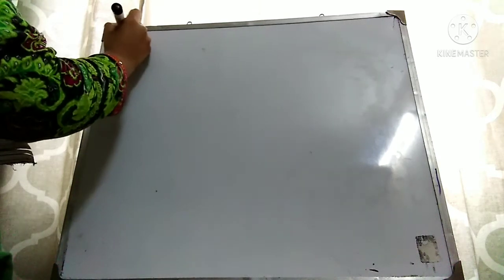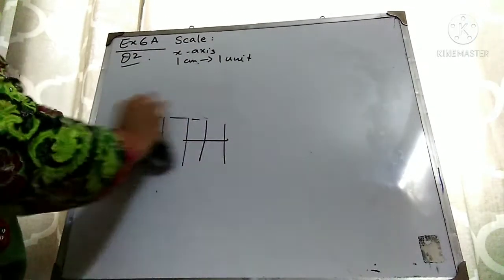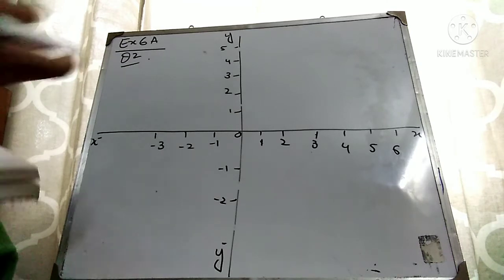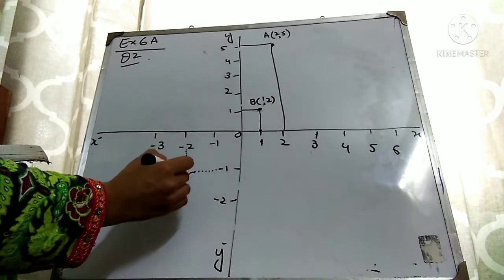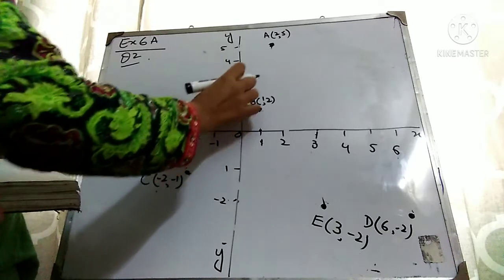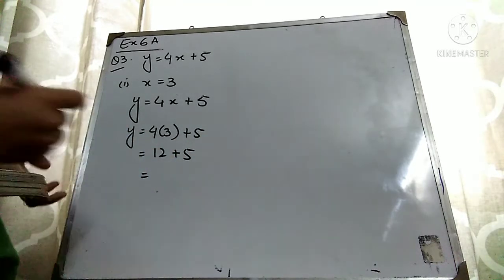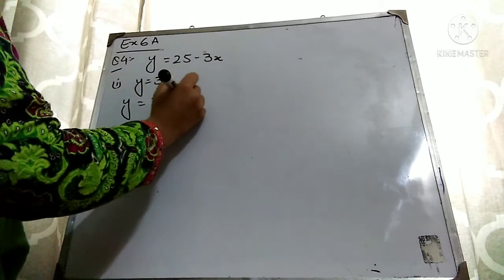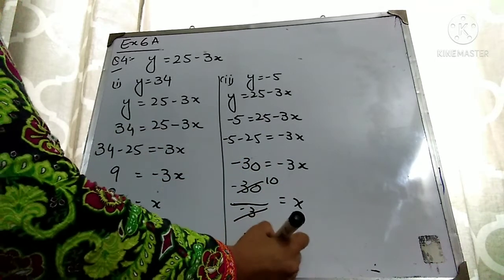Ex 6A ||Q:2,3,4||D1 math ||O level math | NSM1 |Chapter 6||Functions and Linear graphs.